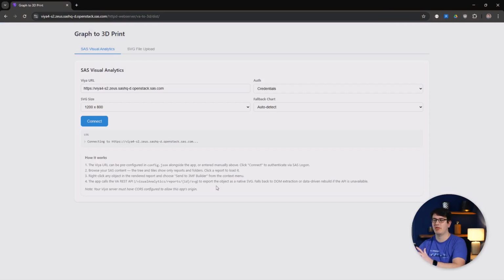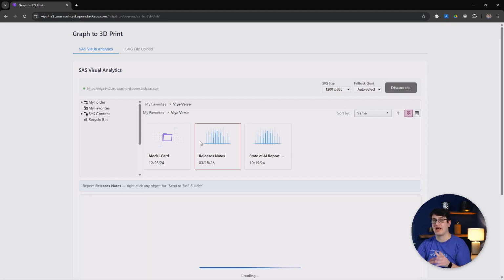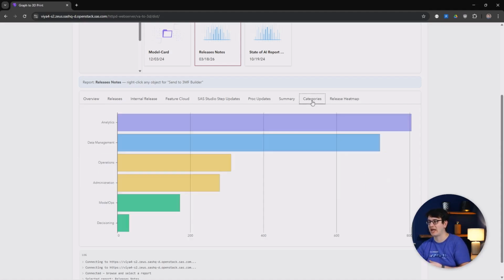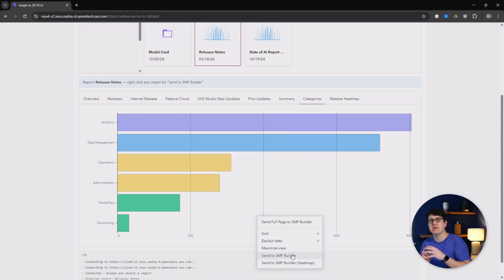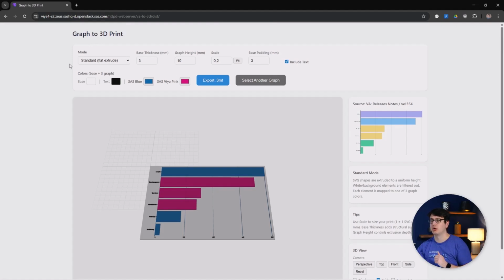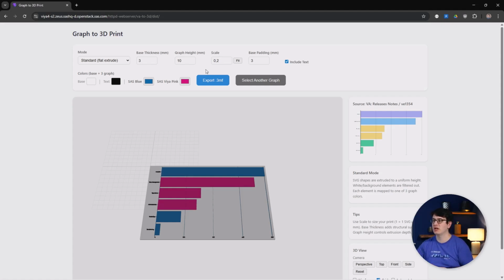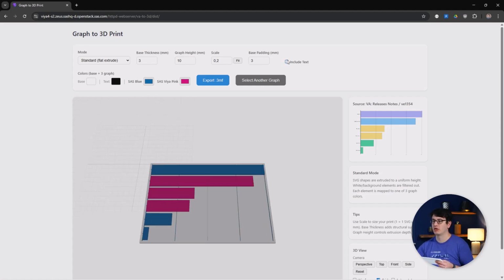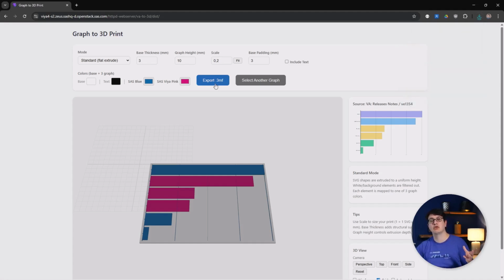Turning SAS Visual Analytics Graphs into 3D Printed Objects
In this video I showcase how with an app that I wrote I can take SAS Visual Analytics graphs and turn them into 3D printable files.

This project uses the SAS Visual Analytics SDK, the SAS Content SDK and the SAS Visual Analytics API to export a report object as an SVG